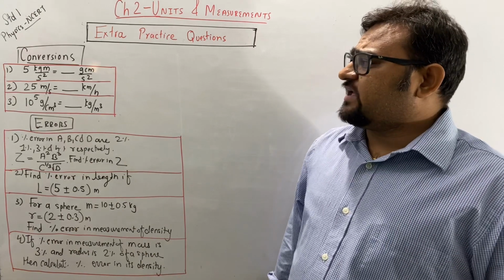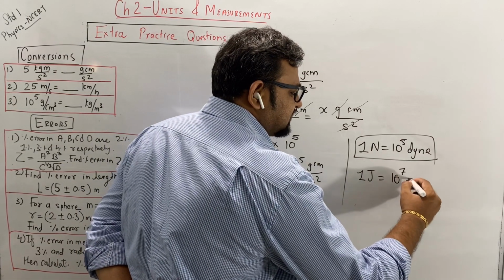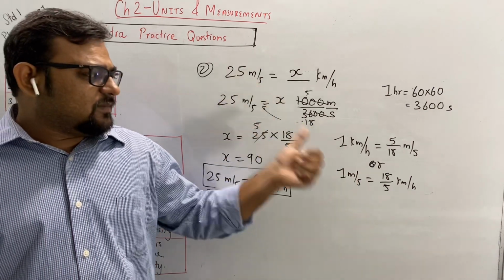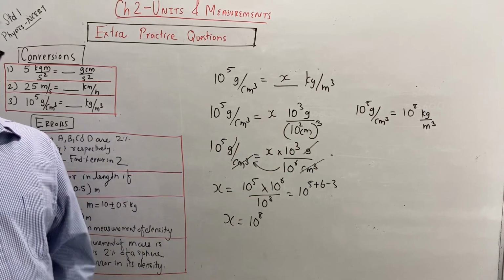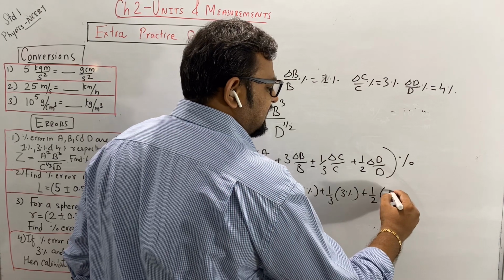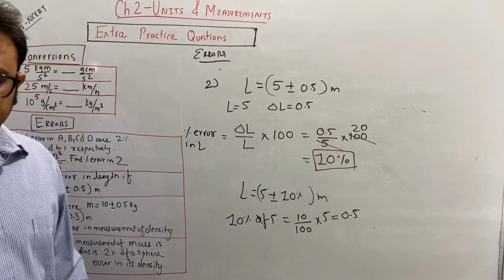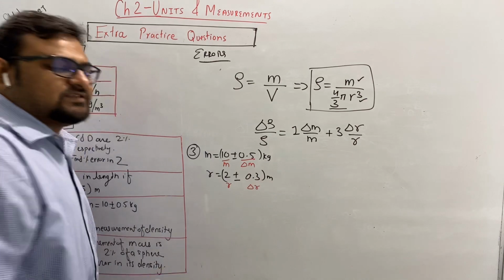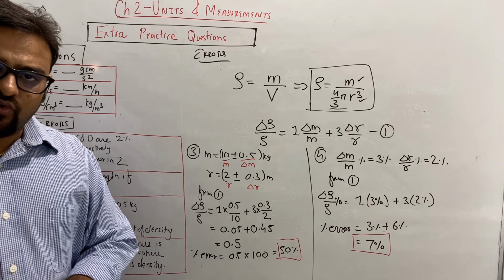Extra Question based on conversions and Errors : Std 11 Phy : Ch 2 : Lecture 10